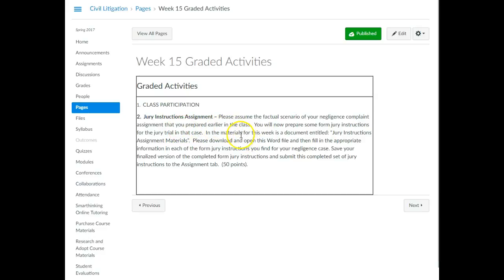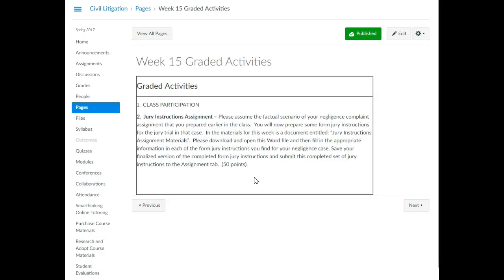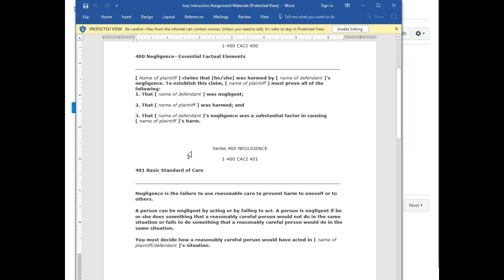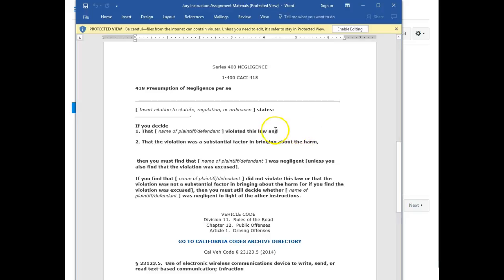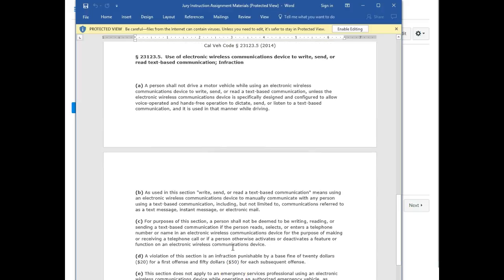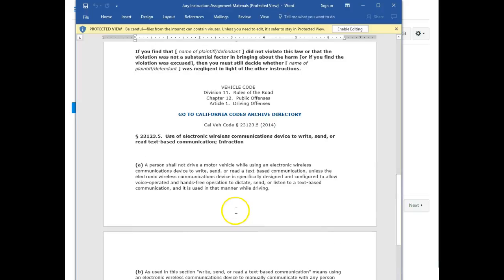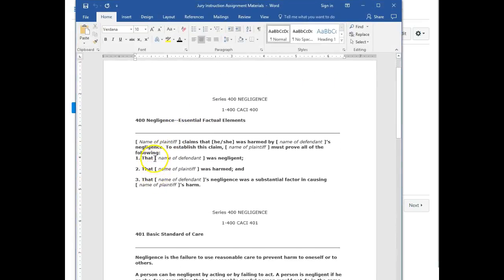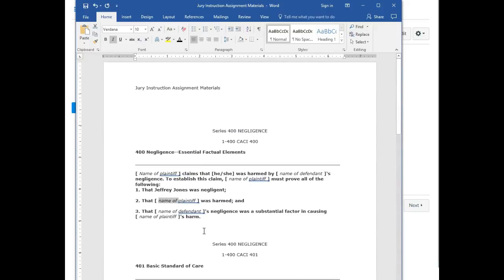Week 15 Assignment Video